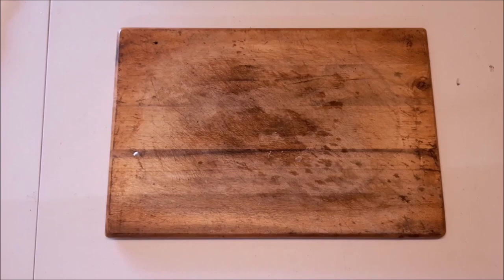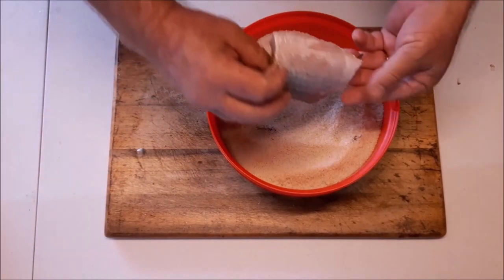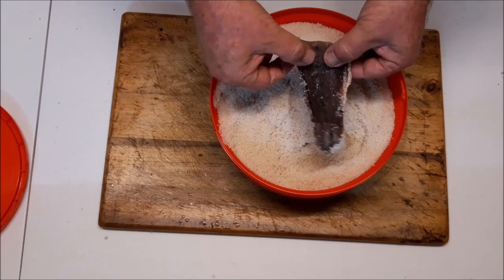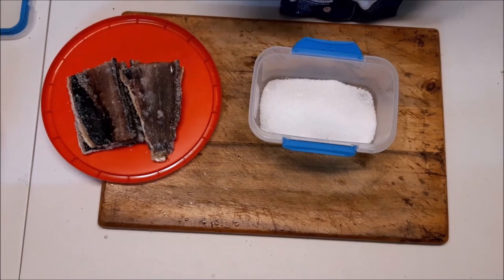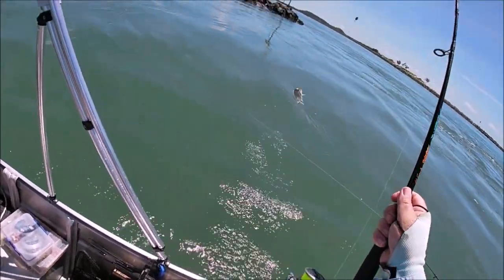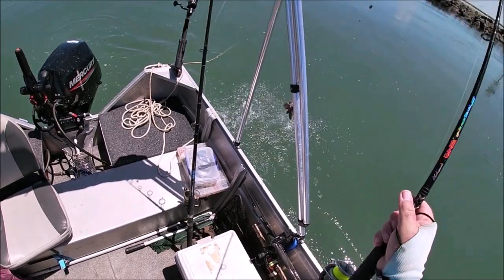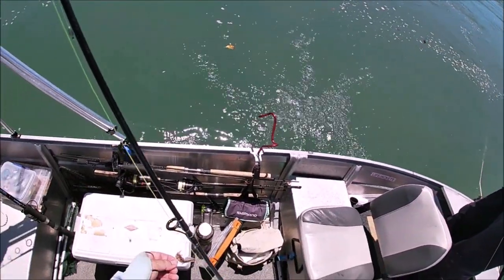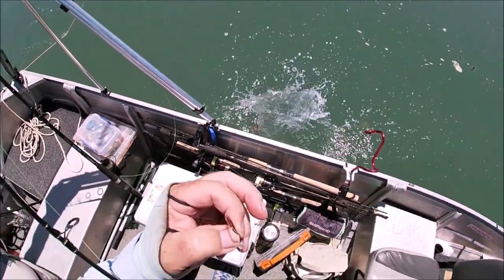How to Salt Bait for Fishing - Mullet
I Show you Step by  Step how to Make salt Preserved cut Mullet bait for Fishing
 No need to freeze or refrigerate, Keep in your Boat or Tackle box !!!
It toughens and Preserves the bait as well as intensifies the scent for more Bites
Then take it Fishing,  at the end of the video
                                      - - Like Candy for fish !!